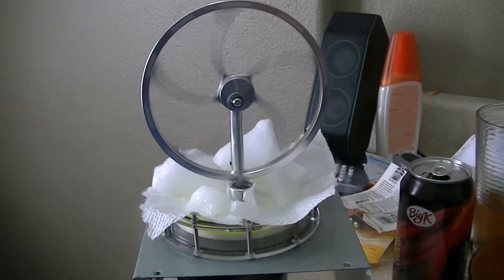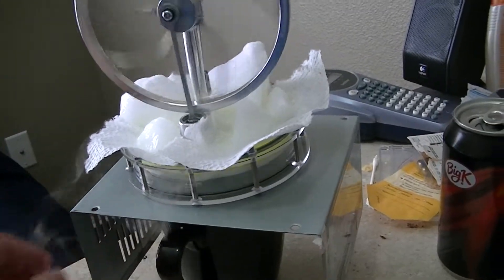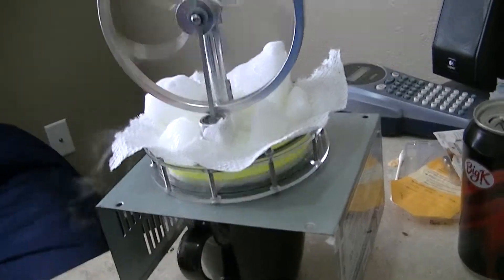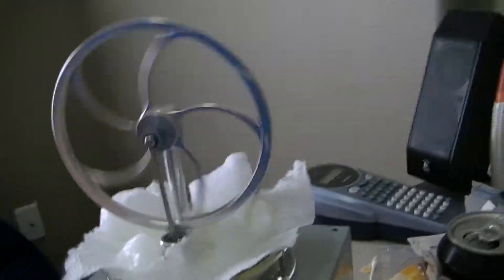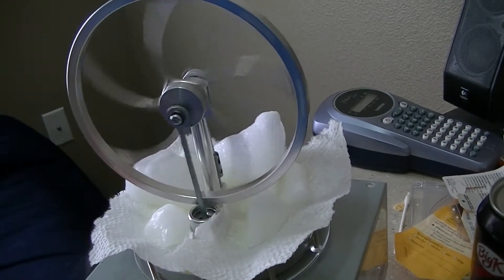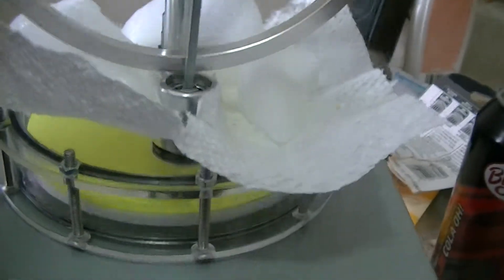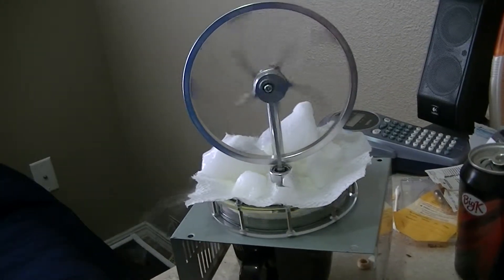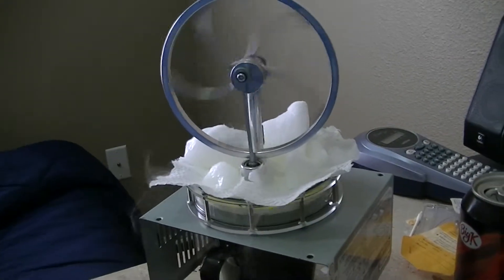LTD Stirling Engine Hot Water and Dry Ice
I decided, for shits n' giggles, to try running my "new toy" on hot water and dry ice.  Due to this engine design, it's limited on how fast it'll go.  It runs just a little bit slower than this with just ice cubes, as you've seen in one of my previous videos.  I don't have one of those fancy laser tachometer thingies, so I counted the "clicks" in a 10 second interval and times that by 6.  So it's running at around 195-200 RPMs